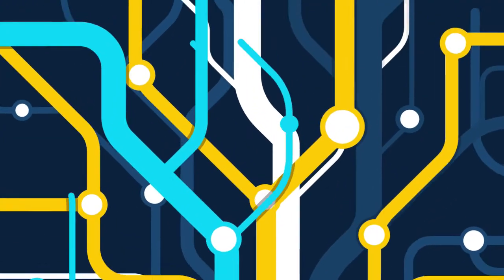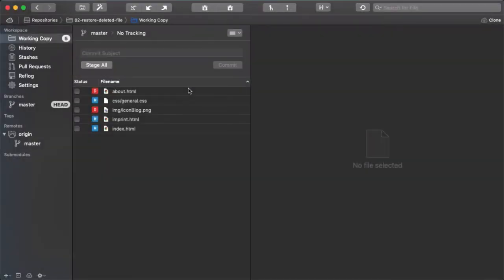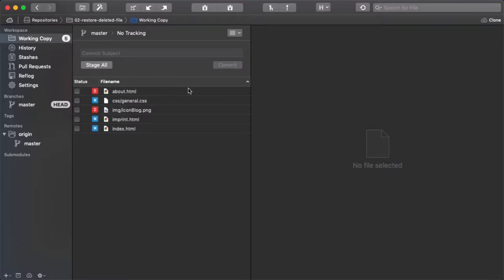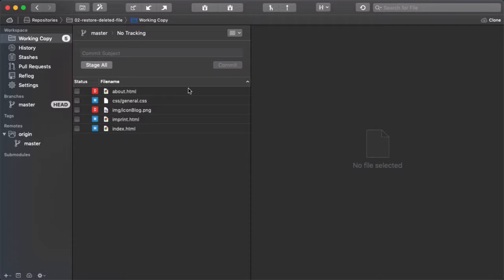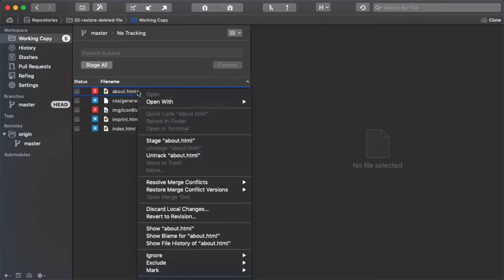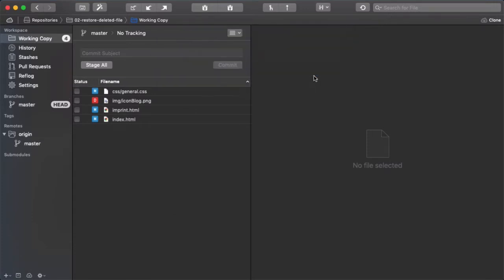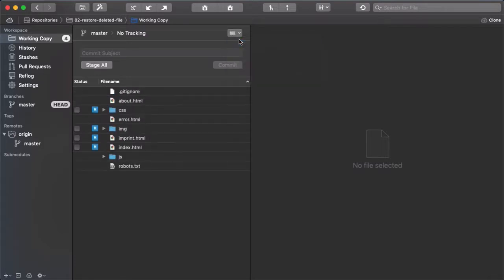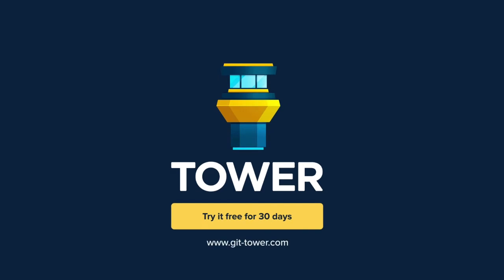Surviving with Git #2: Restoring a Deleted File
This lesson is part of our free, online 17-video course on Surviving with Git. Download Tower - our powerful Git client for Mac and Windows - for free and follow along

In this episode, we will explore how to restore a deleted file!

With Git as your version control system, you cannot only undo modifications in a file - you can also restore files that you've deleted. In our example scenario, you can see that we've deleted about.html - and let's say that we want to have it back.

In Tower's working copy view, you can simply right-click a deleted file - then select the "discard local changes" option and confirm that. And that's it: we just restored a deleted file - and it's again part of our project's files.